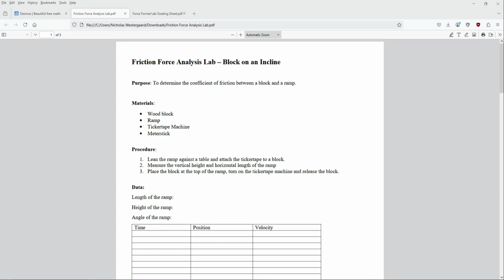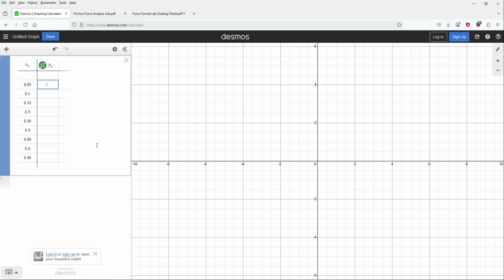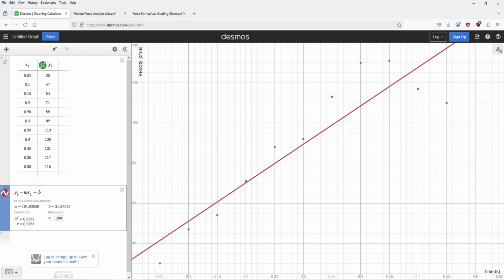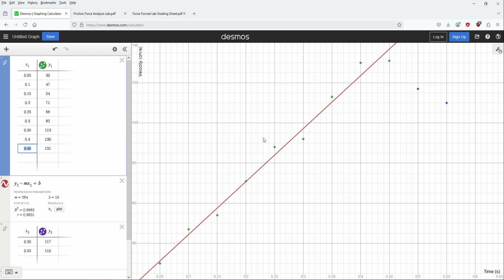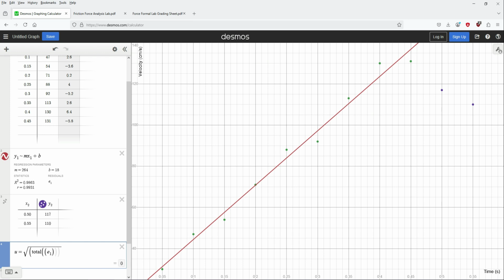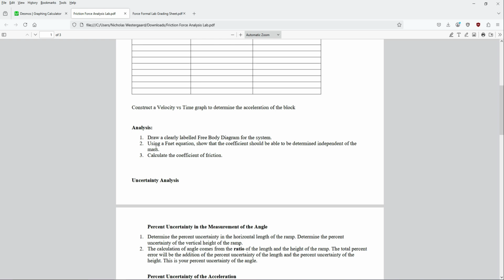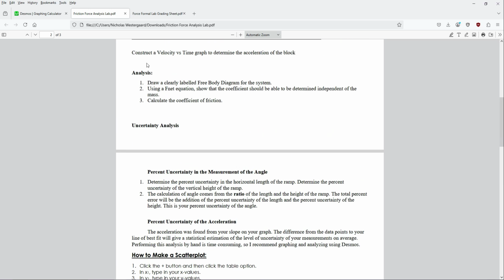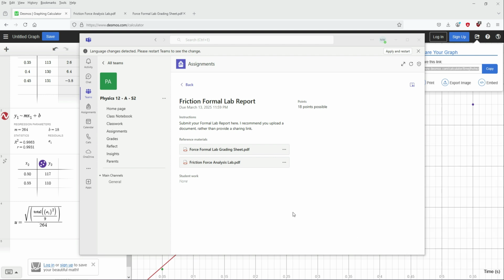Physics 12 - Formal Lab Analysis